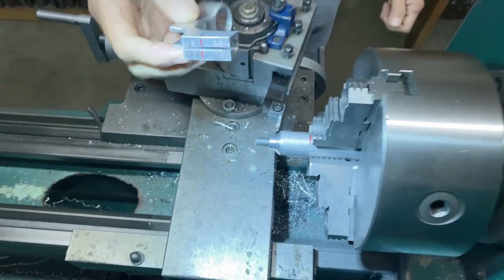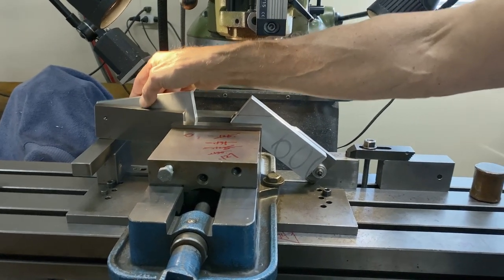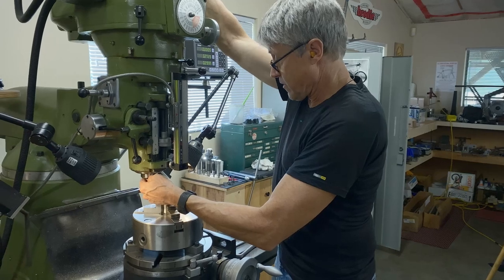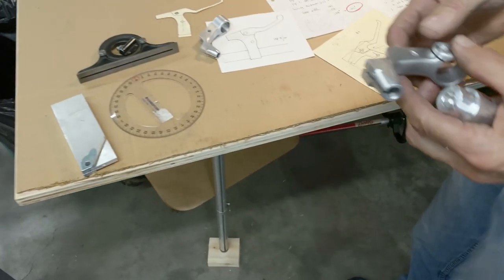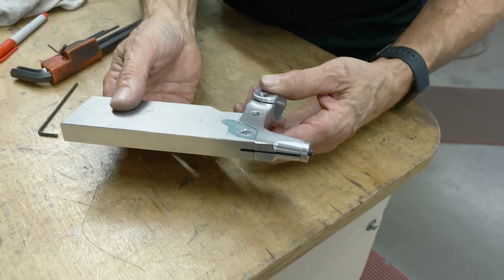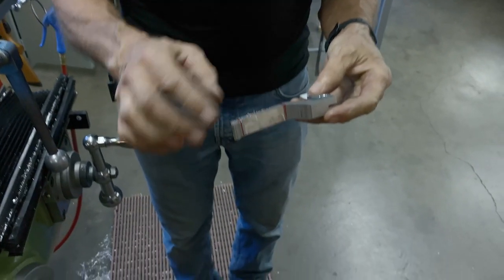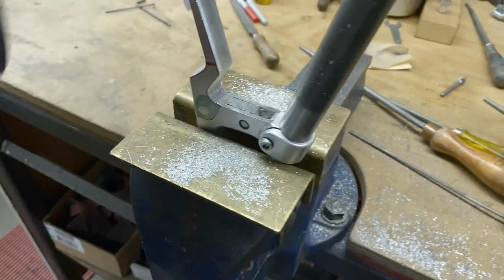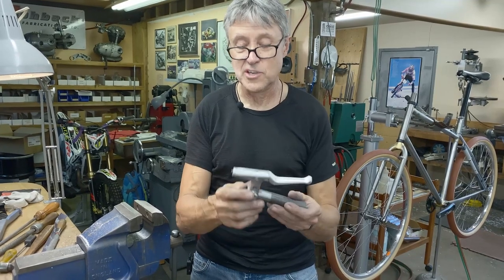Making a brake lever - part 2 // Framebuilding 101 with Paul Brodie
My brake lever project has turned out to be much more involved than I expected. Doesn't help that I'm fussy. No regrets🤓🏁